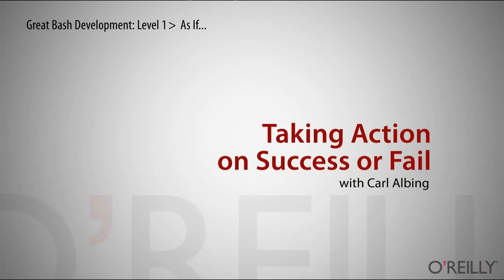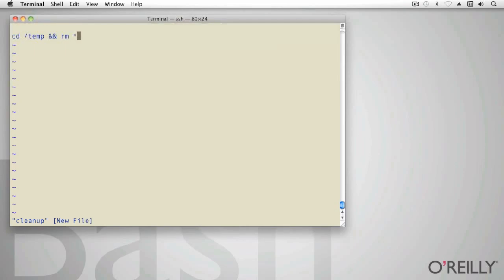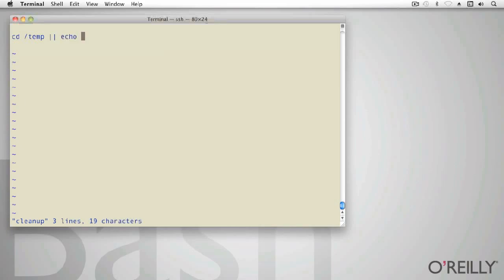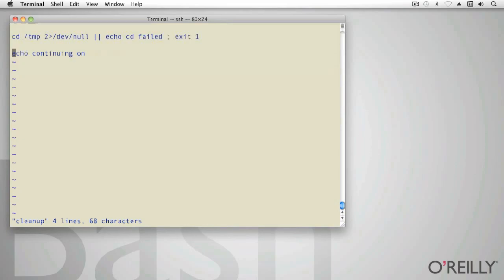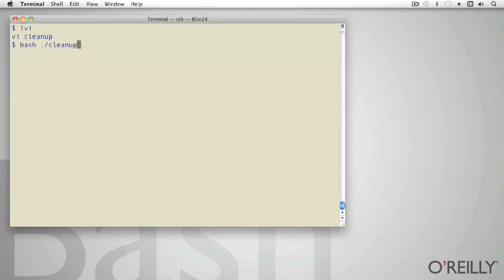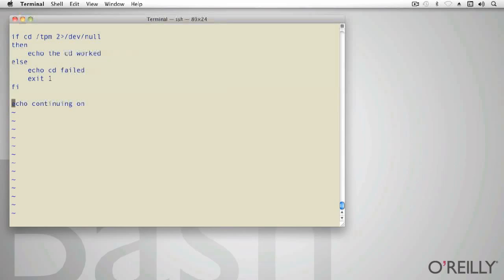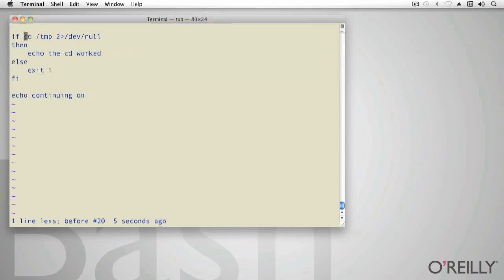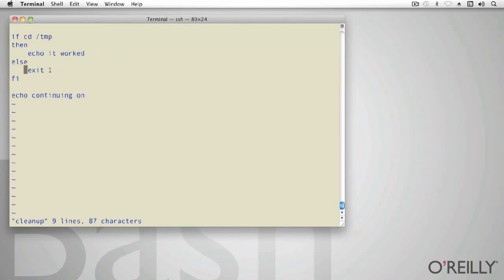Great Bash Preview